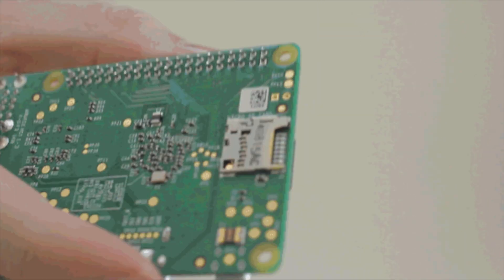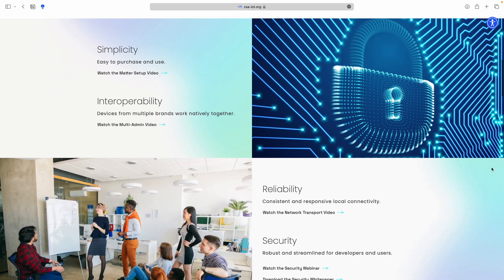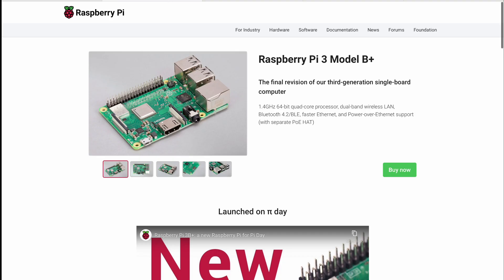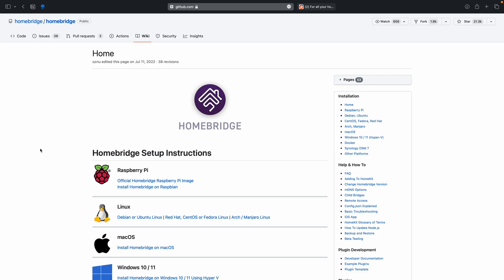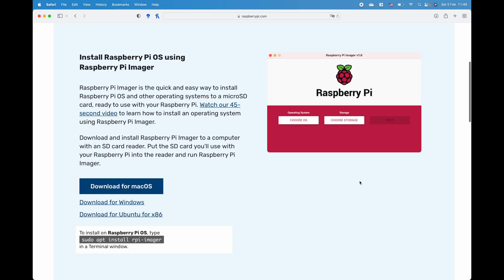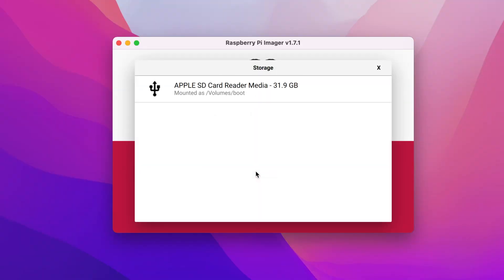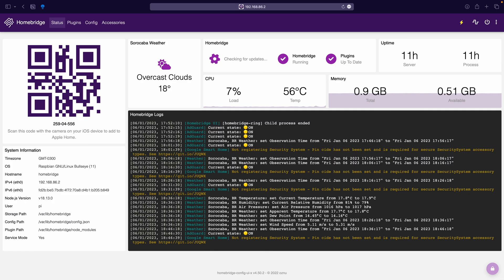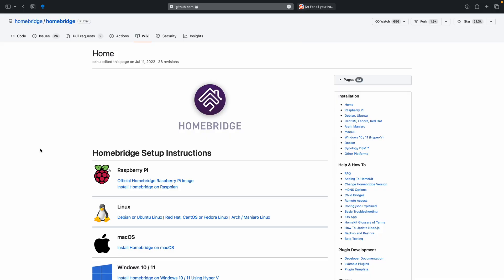Easy Step By Step Guide to Install Homebridge on a Raspberry Pi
In this video, I'll show you how easy it is to install Homebridge on a Raspberry Pi - The Easiest way ever ! This is a great way to have your home automation living on your Raspberry Pi, without having to install a full home automation suite nd start controlling your devices from anywhere in your Smart home!

⏱️ TIMESTAMPS ⏱️:
00:00 Intro
00:17 Opening
00:37 Current Smart Home Problems
01:29 What is Homebridge ?
02:49 What you will need to setup Homebridge ?
03:37 How to install Homebridge using a Raspberry Pi
05:47 How to add Homebridge to Apple Home App
06:05 Closing